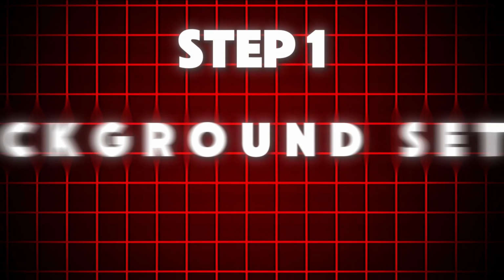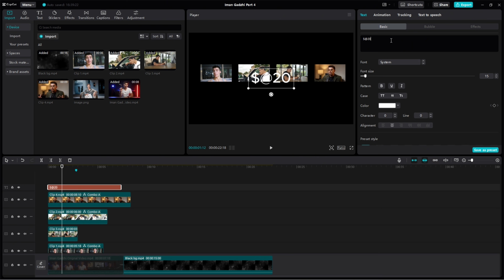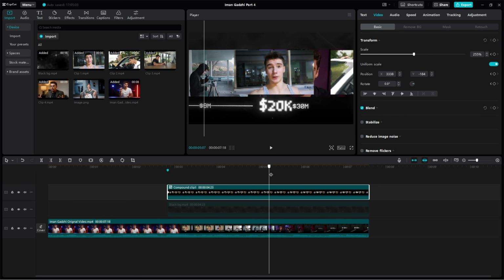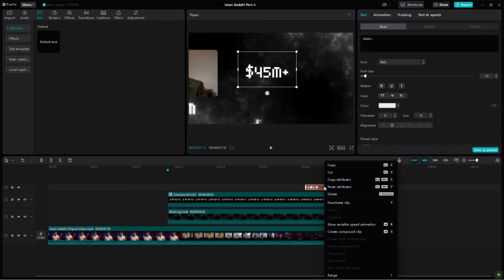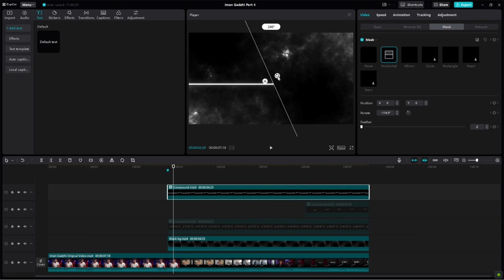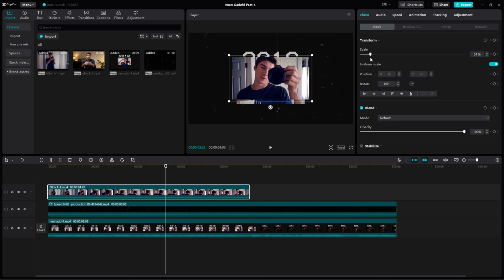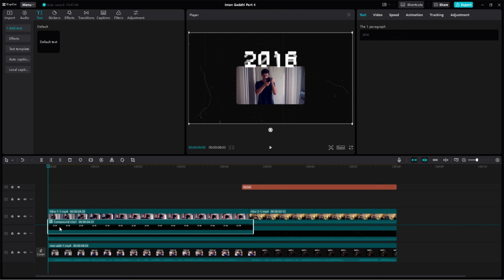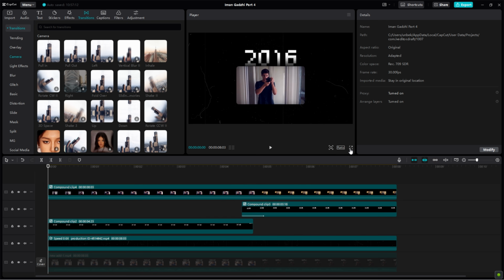Edit like IMAN GADZHI in CAPCUT PC | Part 4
Want to create professional, eye-catching edits like Iman Gadzhi? In this tutorial, I’ll show you how to achieve that clean, polished style using CapCut PC—without needing expensive software. Perfect for creators looking to elevate their content fast.

What you'll learn :
Key techniques to mirror Iman Gadzhi’s editing style
Professional transitions, clean cuts, and effects in CapCut
Tips to make your videos stand out
Ready to take your editing skills to the next level? Let’s dive in.

Time Stamps : 📌
00:00 : INTRO
00:39 : Step 1
01:15 : Step 2
01:40 : Step 3
02:23 : Step 4
02:41 : Step 5
03:18 : Step 6
03:42 : Step 7
04:11 : Step 8
04:52 : Step 9
05:54 : Next Edit
08:20 : Final Video
08:40 : Essential Part
08:46 : Discord server
08:53 : Feedback